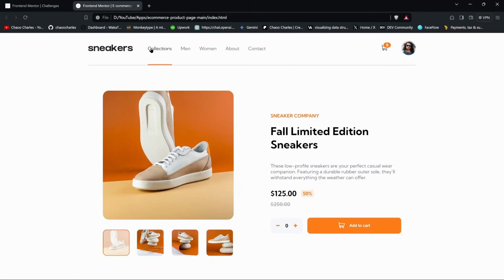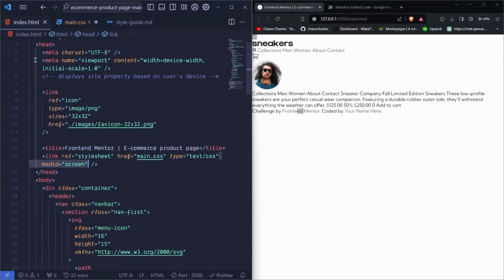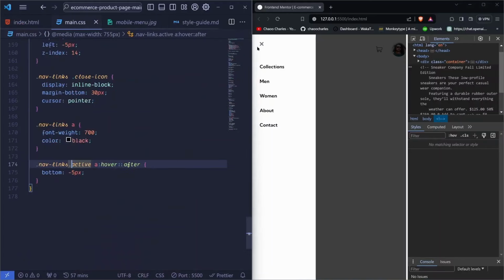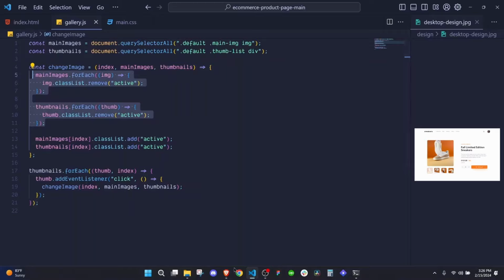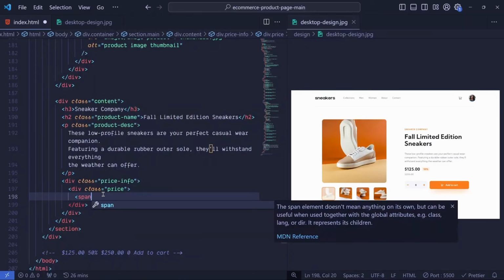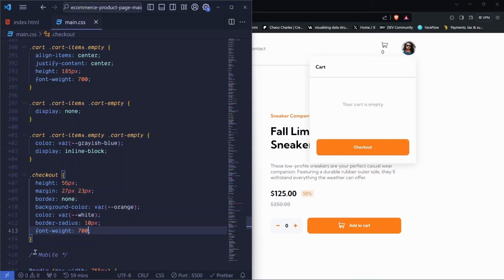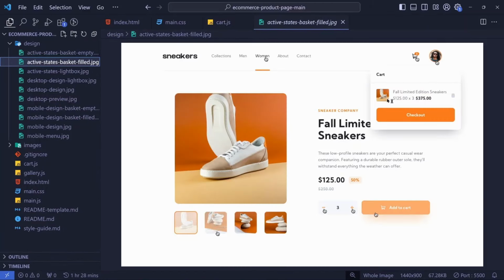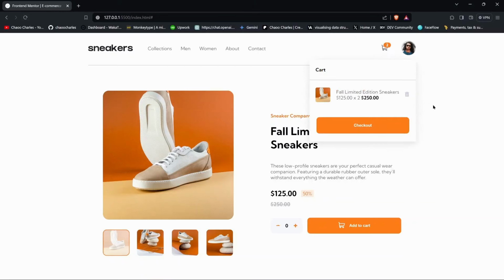E-commerce product page in HTML, CSS and JavaScript - Frontend Mentor Challenge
Sections:
00:00 - Navbar
41:09 - Side Nav
56:36 - Image Gallery
01:15:41 - Image Slide Show
01:38:56 - Product Details and Cart Style
02:09:19 - Cart Logic
02:46:00 - Mobile Responsive